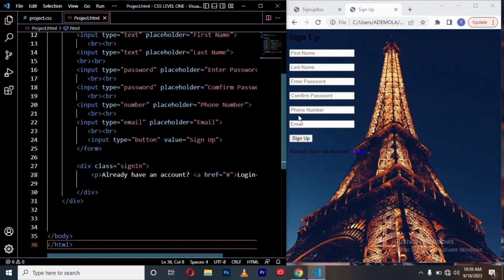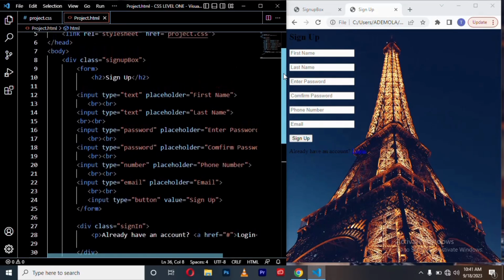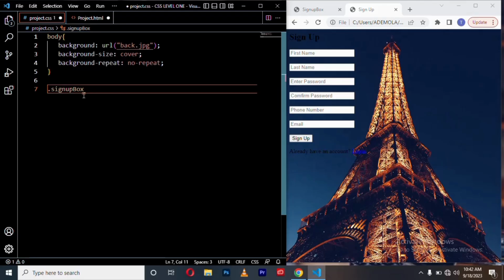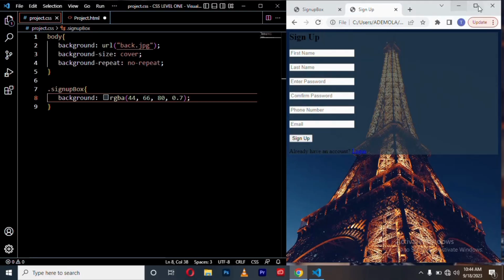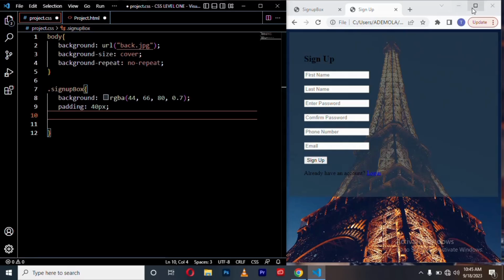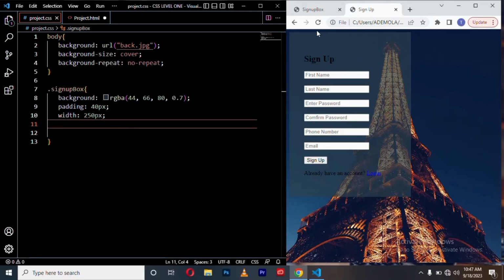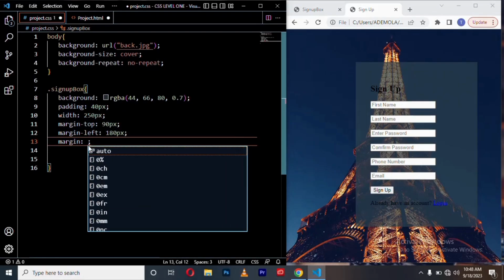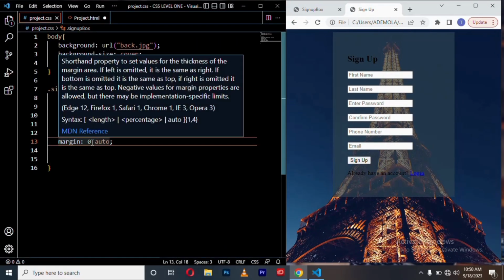How to style a form using CSS